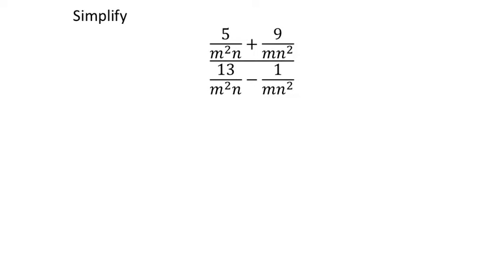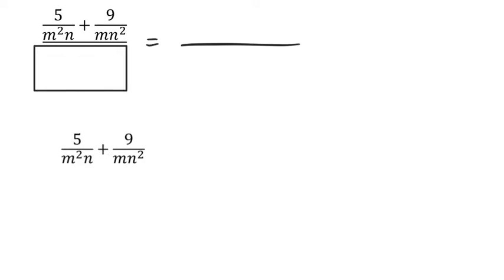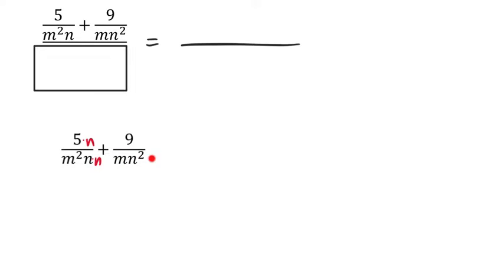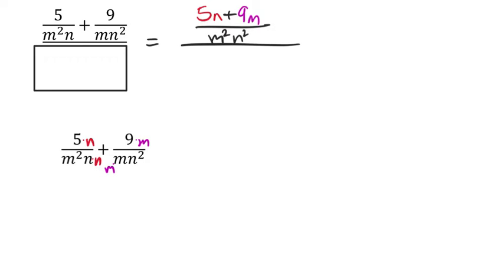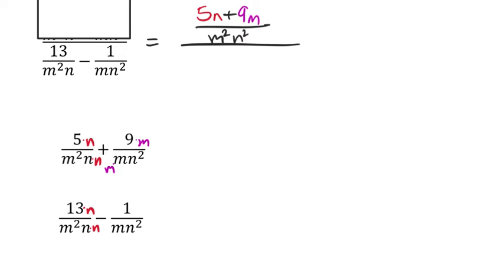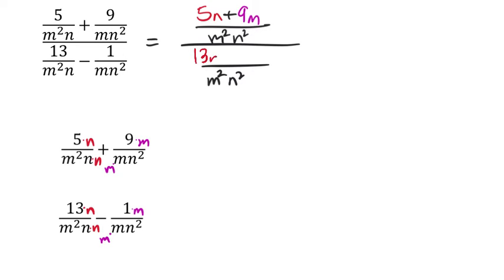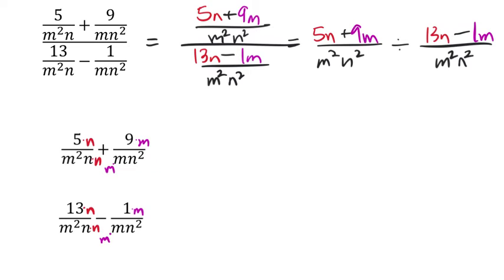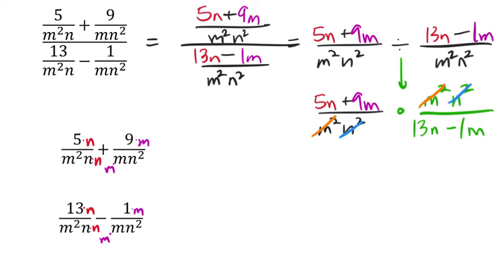Complex Fractions: Common Denominators and Common Denominators